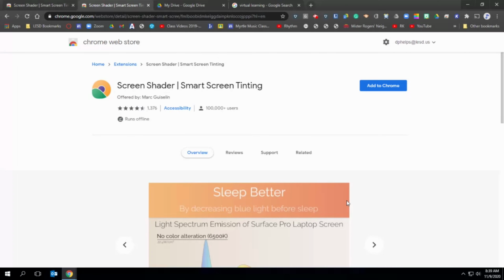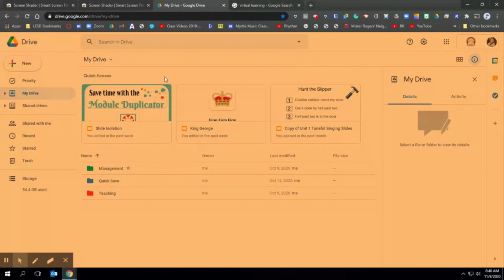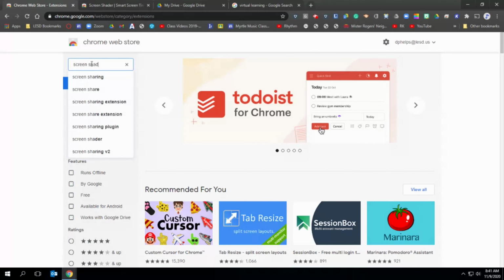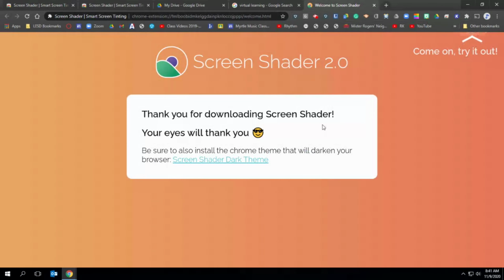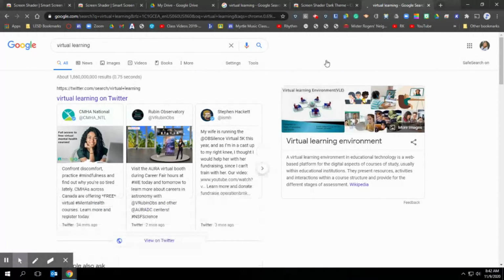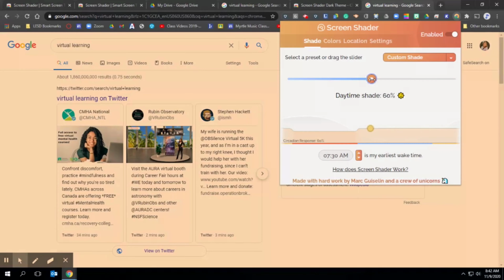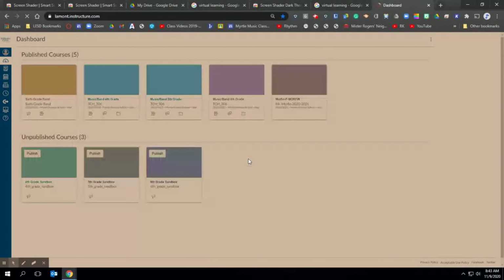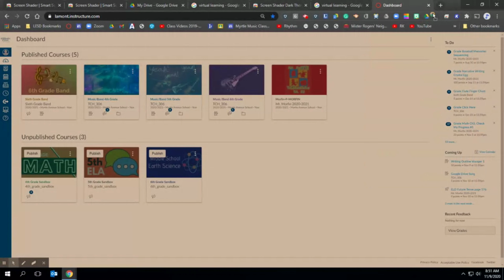Screen Shader Extension - How to Save Your Eyes from Harmful Blue Light